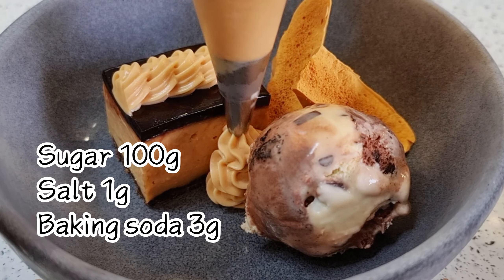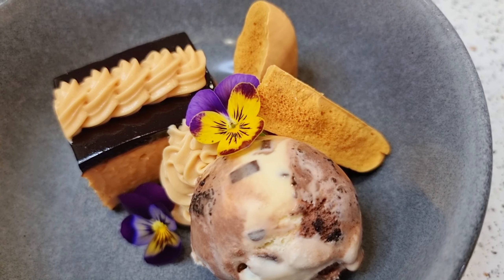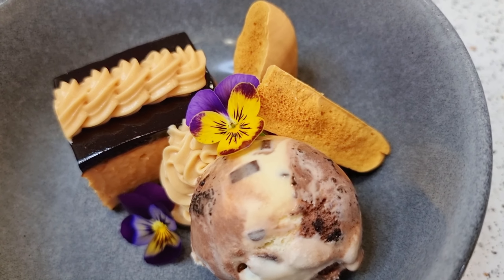Explosive delicious! Honeycomb without honey.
Sugar 100g
Salt 1g
Baking soda 3g